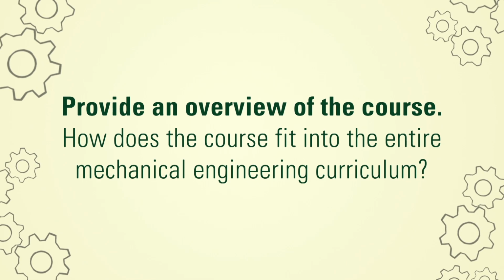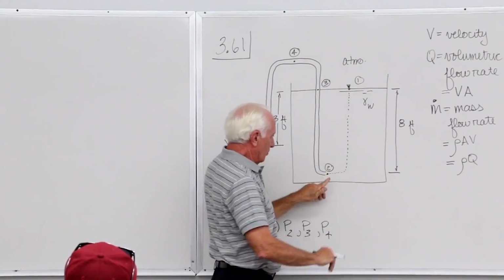Fluid Mechanics: Interview with Dr. John Biddle